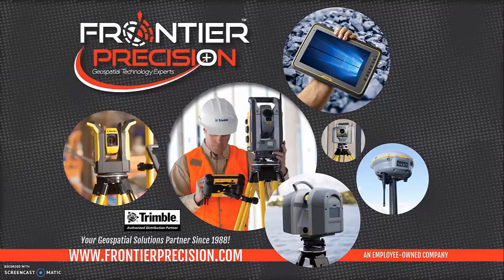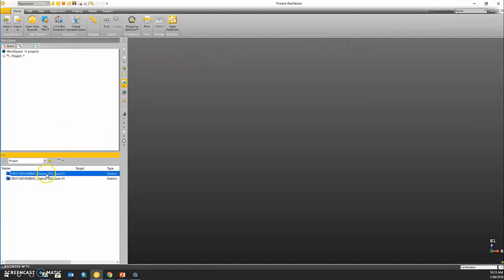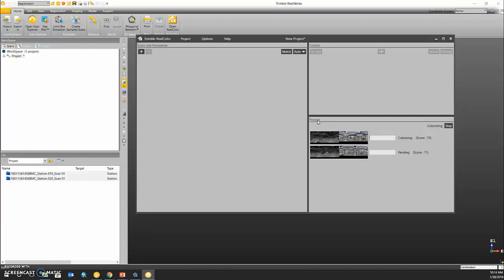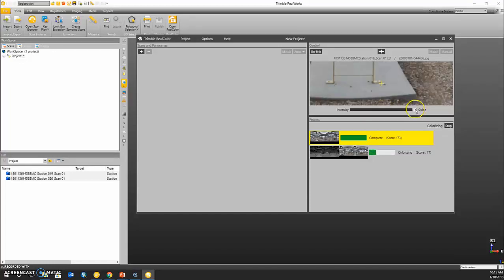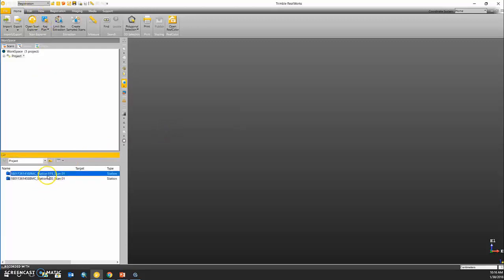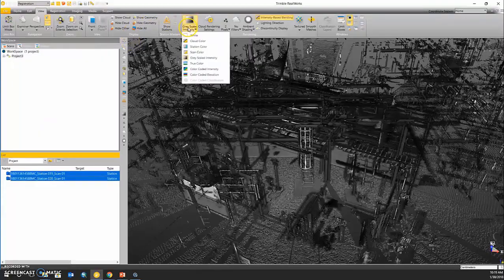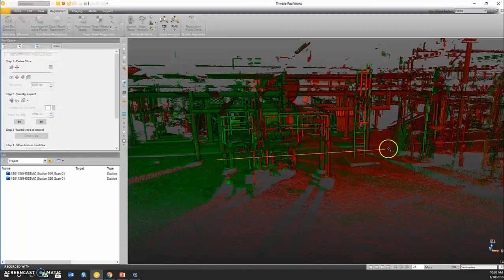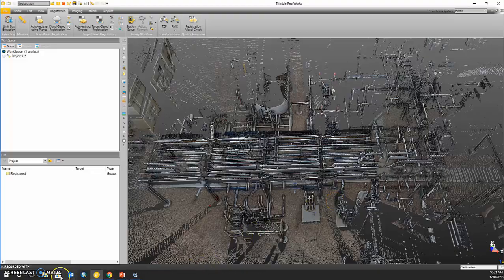Colorizing Point Clouds in Trimble Realworks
In this Tech Talk we demonstrate how to take panorama images and use them to colorize our scan setups in Trimble Realworks. We then demonstrate how to do a quick cloud-to-cloud registration and check to put these scans together.